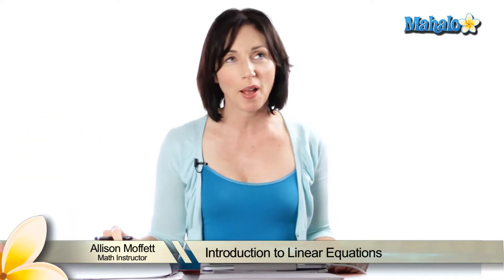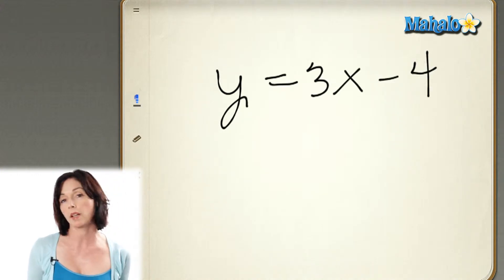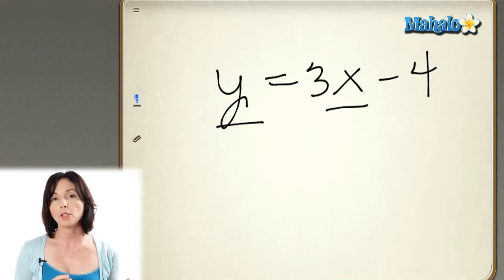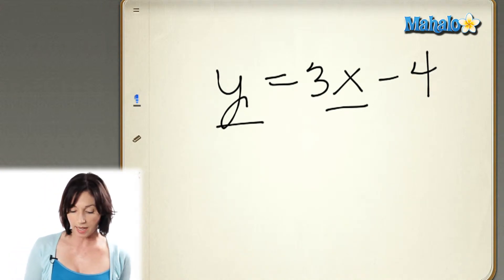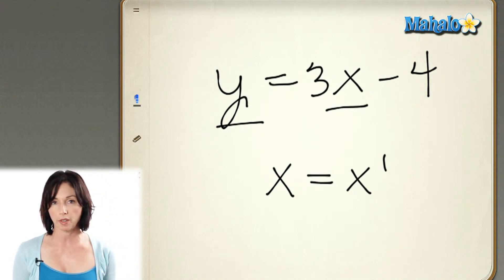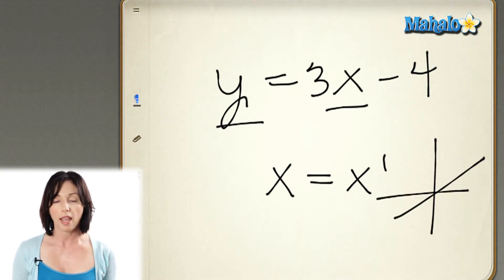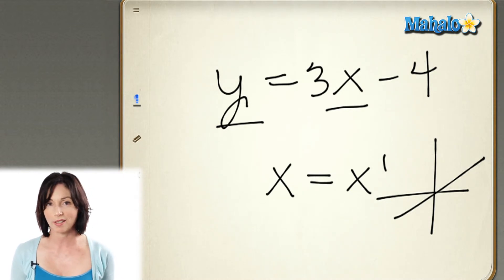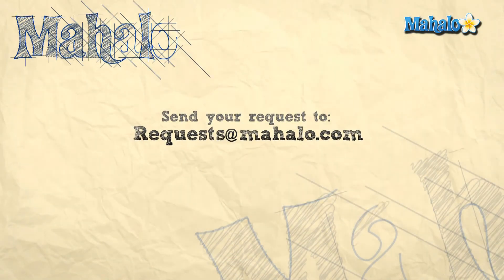Introduction to Linear Equations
Need help reviewing math concepts?  Mahalo's personal math teacher, Allison Moffett, guides you through a variety of math problems and concepts.  In this video she explains linear equations.